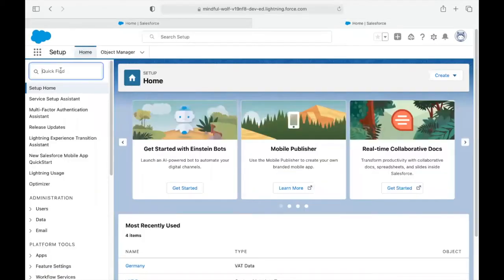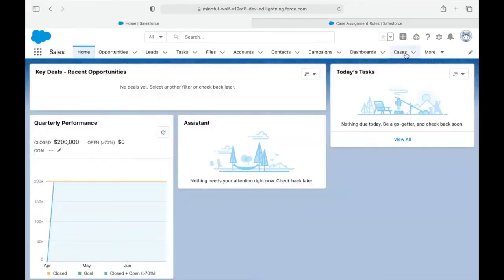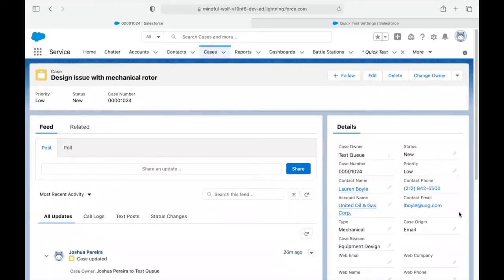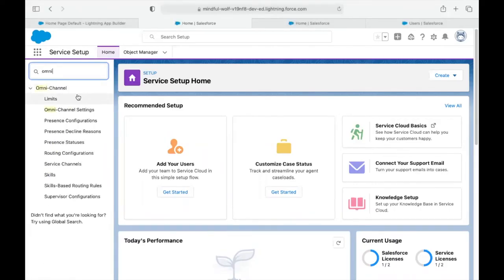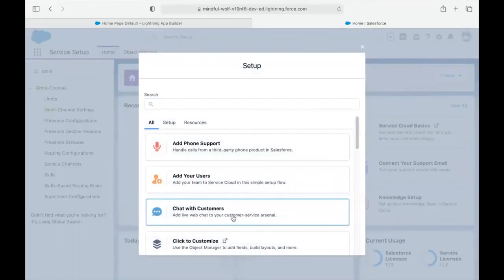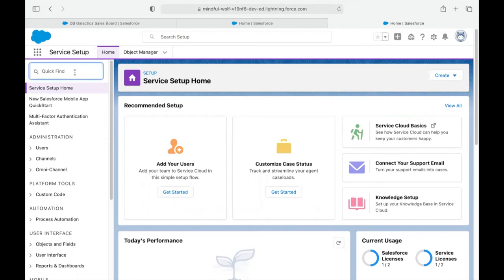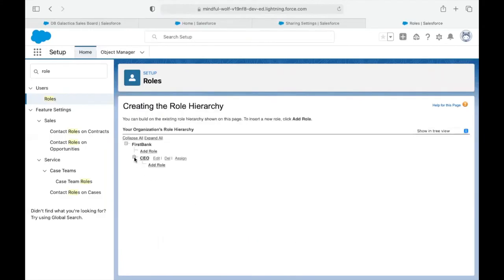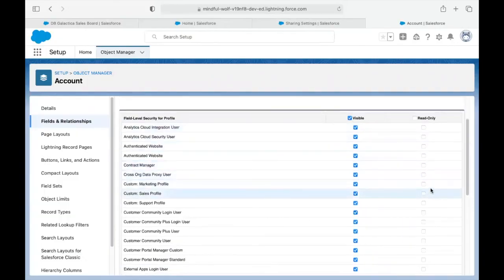Salesforce Service Cloud Implementation: Where to Start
Not sure where to start with a Salesforce Service Cloud implementation? With so many ways to customize it, it's easy to feel stuck before you even begin. This guide walks through what you actually need to plan and launch a setup that supports your team and the people you serve.

You'll learn:
🎯 How to define what success looks like for your service team before you build
🛠️ The core Service Cloud components most organizations need on day one
📋 How to sequence your implementation so nothing gets missed
✅ Common pitfalls that stall Service Cloud rollouts

Whether you're supporting constituents, students, or clients, a well-planned Service Cloud setup means your team spends less time on process and more time on impact.